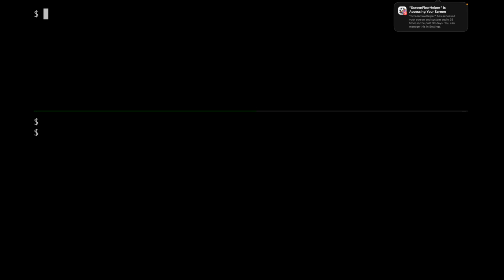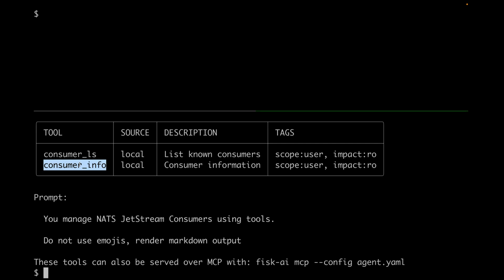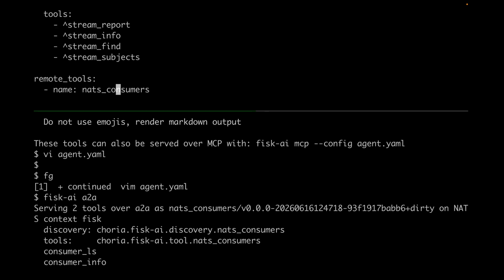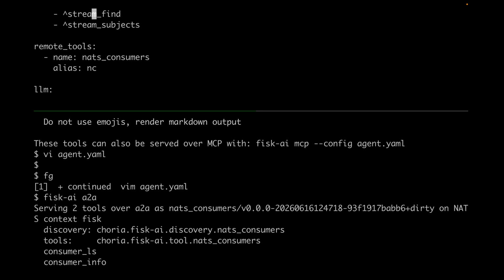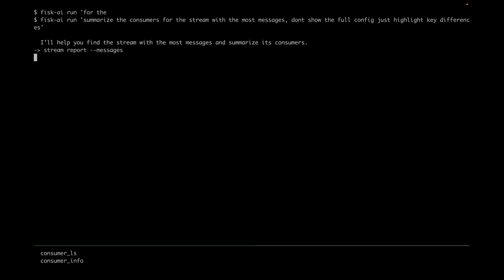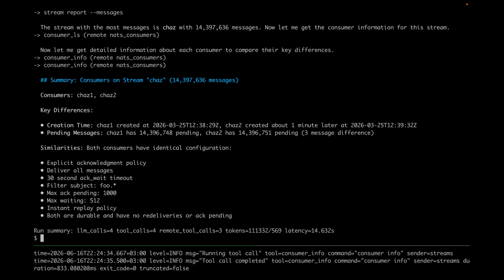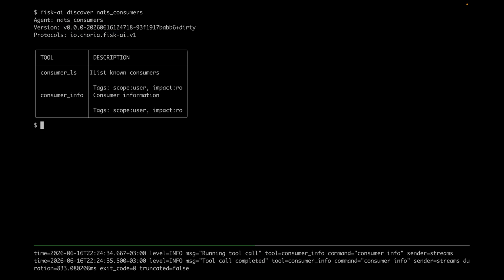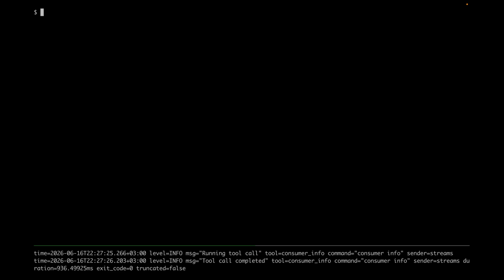Fisk-AI Agent 2 Agent Protocol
Demonstration of early A2A implementation that allows different agent harnesses to share tools with each other.

Later full A2A prompt flows where one LLM can call into another LLM for assistance.

Just a update on ongoing work in this space with a goal to integrate into the Choria Protocol